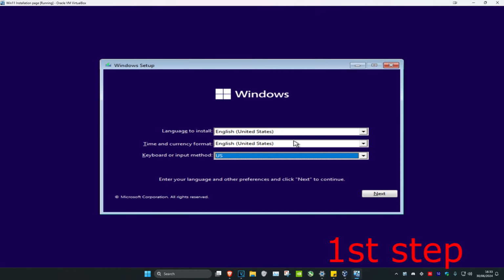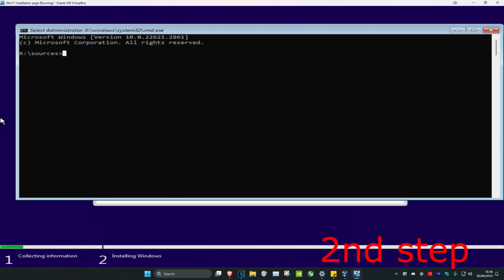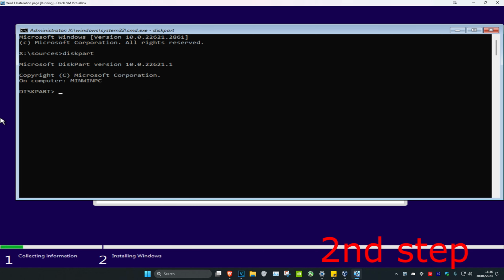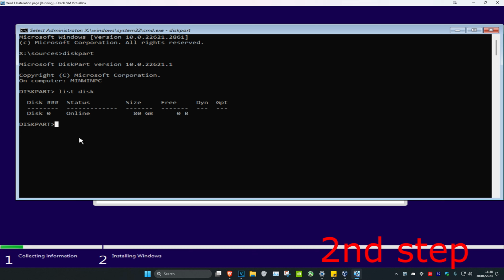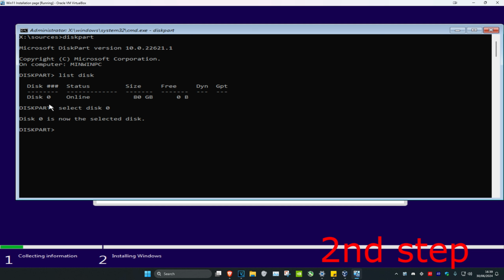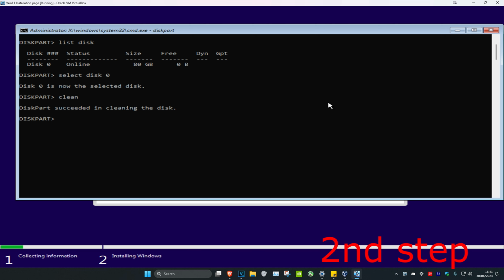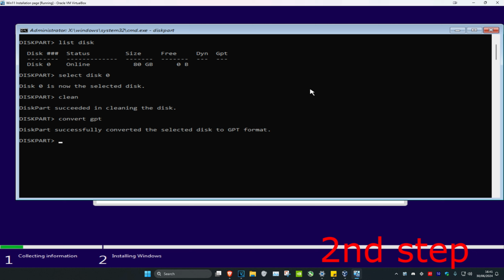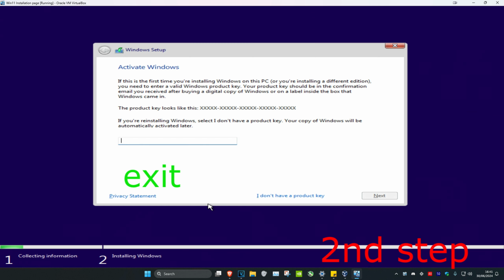How To Convert MBR to GPT During Windows 11/10 Installation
How to Convert MBR to GPT During Windows 11 10/8/7 Installation

How to Convert MBR to GPT During Windows 10/8/7 Installation.

Sometimes, when you are trying to install Windows on your PC, "Windows cannot be installed to this disk. the selected disk has an MBR partition table. On EFI system, Windows can only be installed to GPT disks" error message pops up and interrupts the installing process. Please note the conversion process will format/clean the drive as shown in the tutorial.

In this case, you are required to convert MBR to GPT to get the problem fixed. But how can you make it during Windows installation?